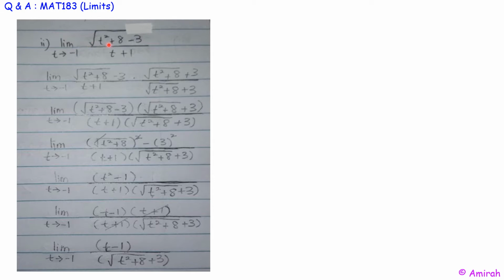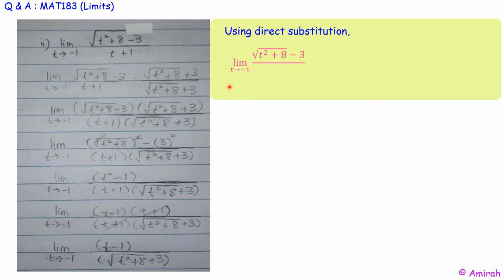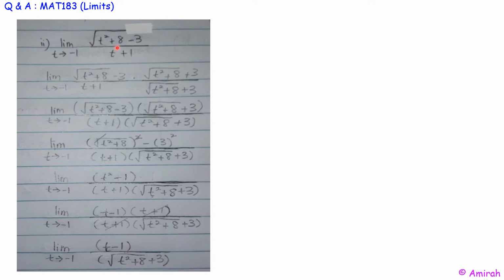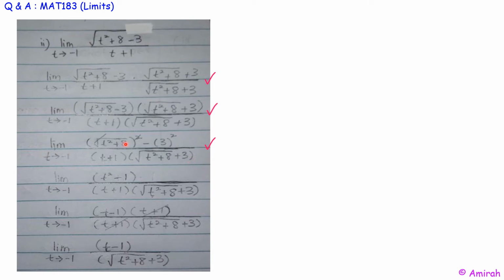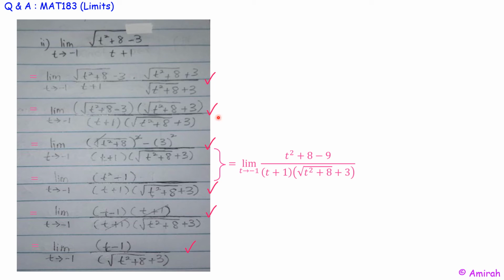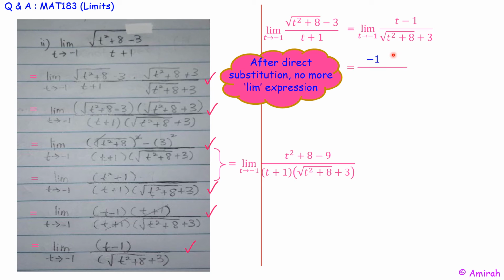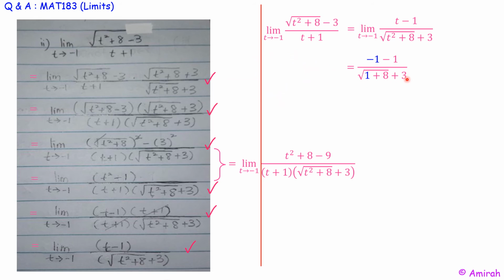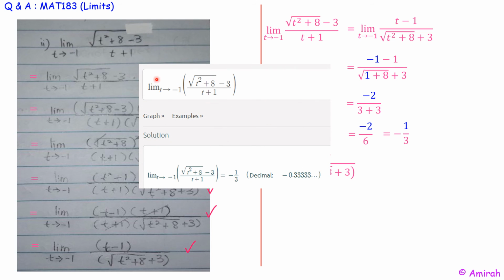2. Q&A MAT183 (Limits)